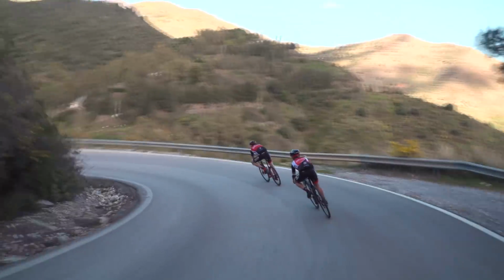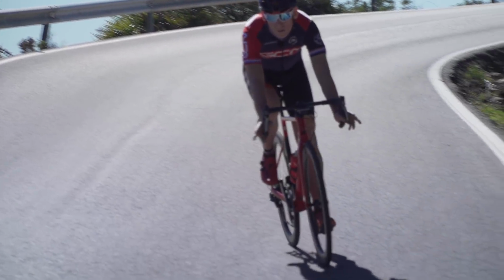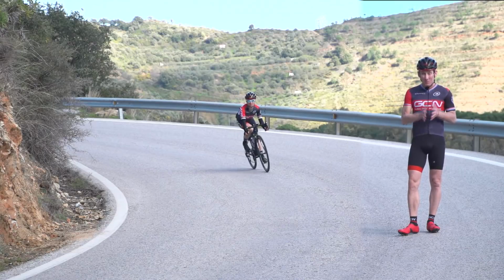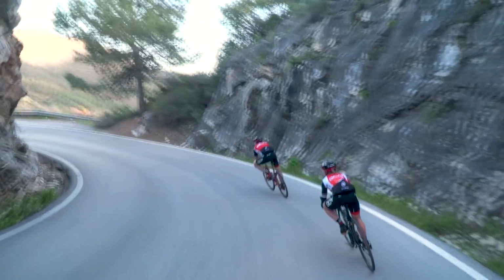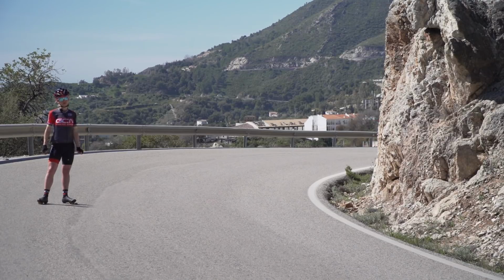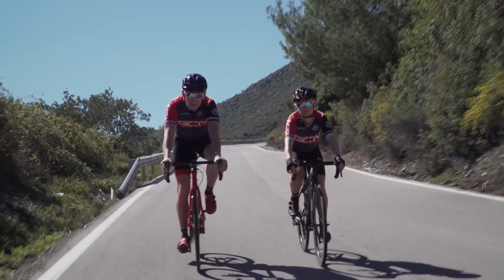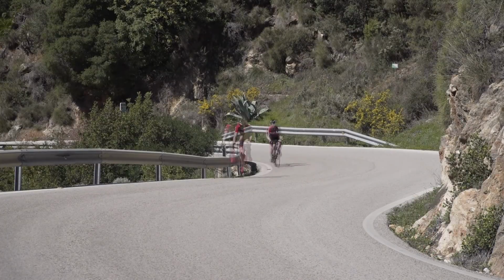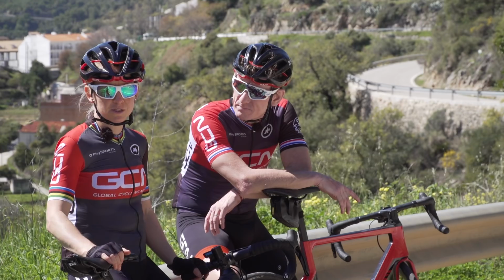Tips For Safer Cycling | How To Corner With Confidence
If you're new to cycling, or even if you've been cycling for a long time, it's easy to think that cornering on a road bike must be really difficult and dangerous. Matt and Emma have some advice to help you corner safely, and more comfortably.

If you struggle with confidence when you come to a corner on your road bike, first of all don't worry, you're not alone! With a few simple skills, like looking where you want to go, and not braking in the corner, you'll soon be actively looking forward to the twisty bits!

Let us know how you get on with putting these skills into practice in the comments below 👇

If you'd like to contribute captions and video info in your language, here's the link 👍

Warren - Netzy
Dress Code_ Black - oomiee (1)
Currents - Mhern